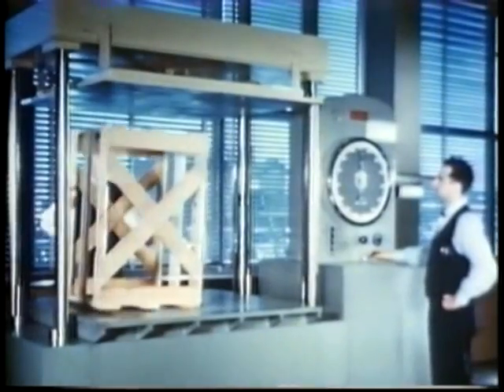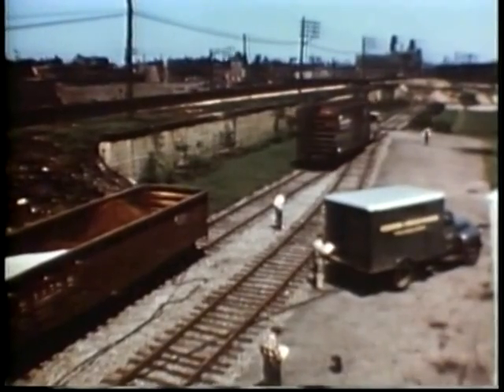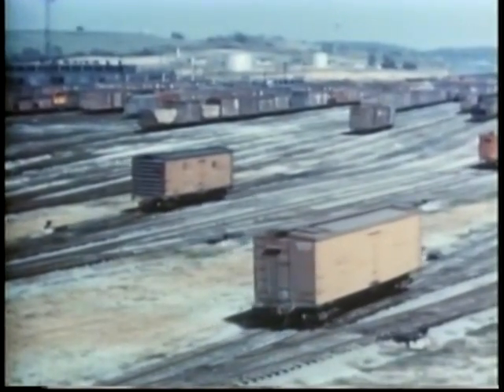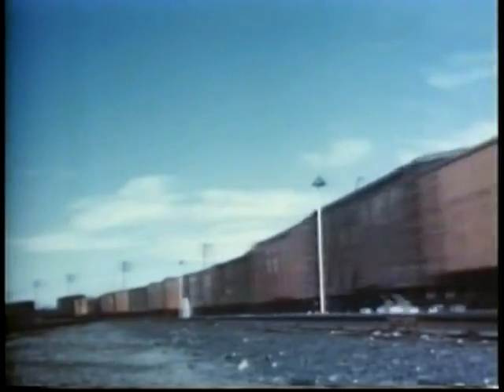225,000 Mile Proving Ground (Part 2/2)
Part 2 of "225,000 Mile Proving Ground" ... An old PSA from the Association of American Railroads on the new innovations used by the railroads in the years following the end of the steam era.